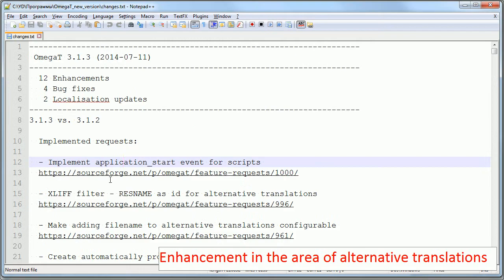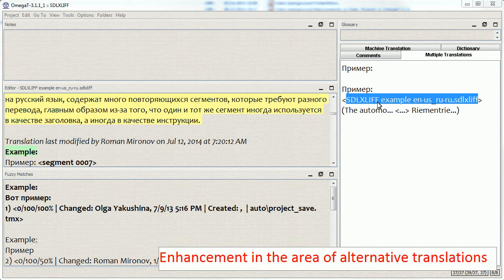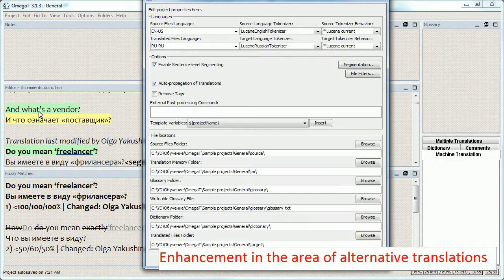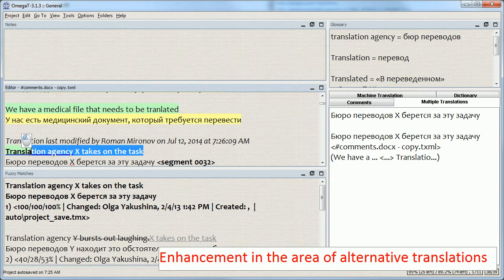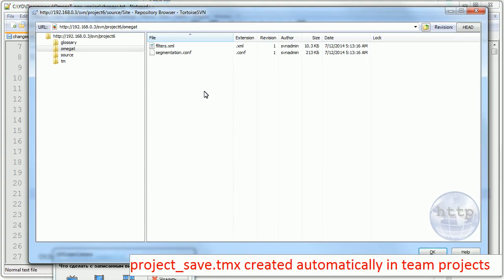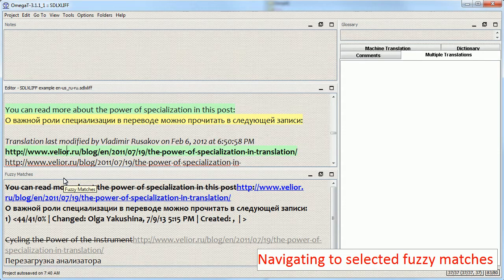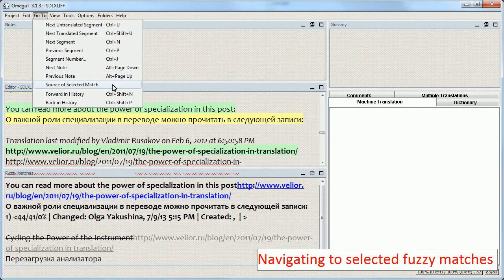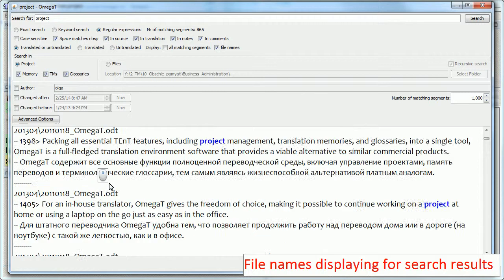How to Disconnect Alternative Translations from File Names (OmegaT 3.1.3 Review)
Watch this video to get a grasp of the latest features added to the translation program OmegaT.